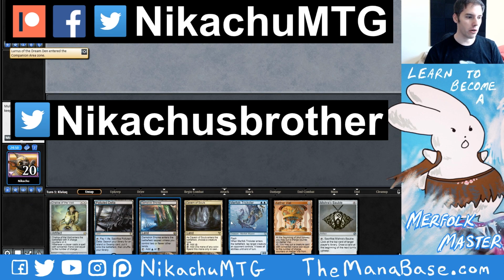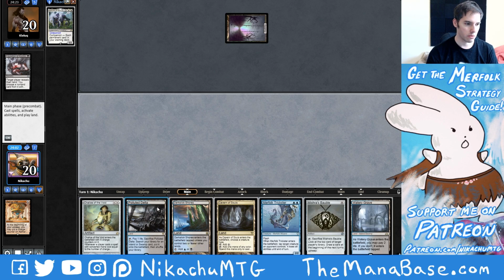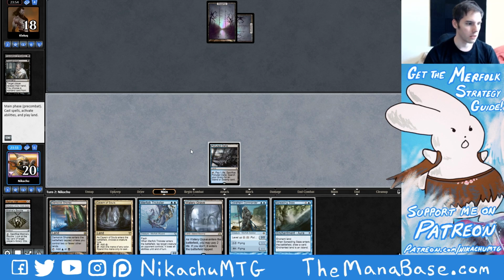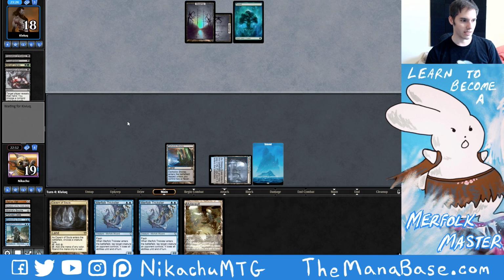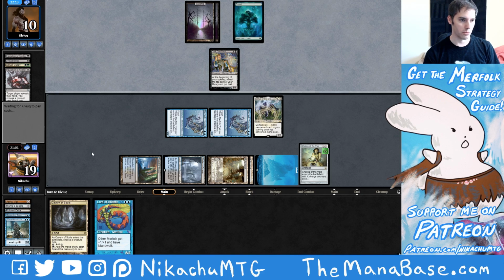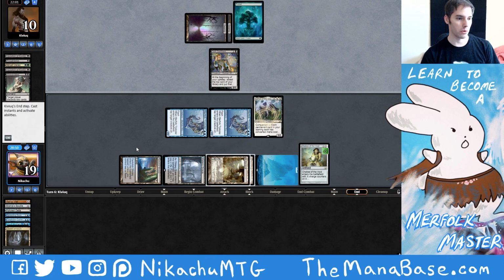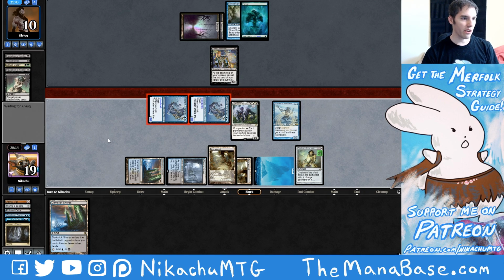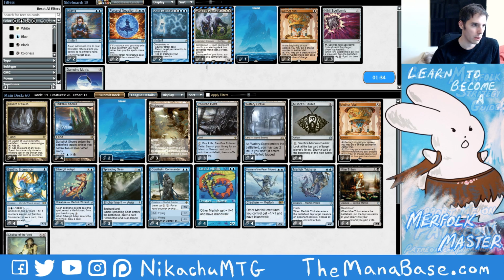Confidant Starts Losing Confidence | Modern Lurrus Merfolk vs Lurrus Rock (Ep.153 Pt.4)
Modern Lurrus Dimir Merfolk vs Lurrus Rock. Current Record: 2-1